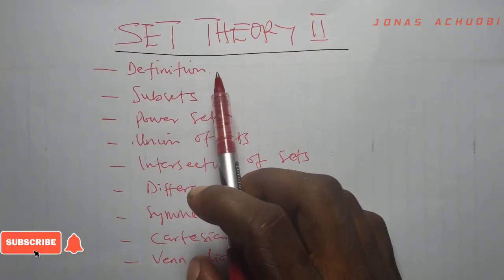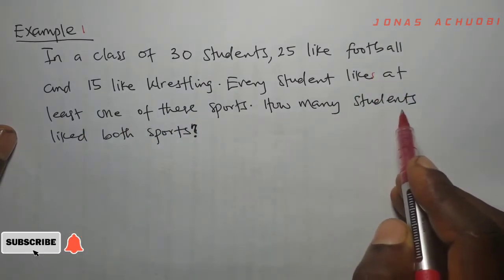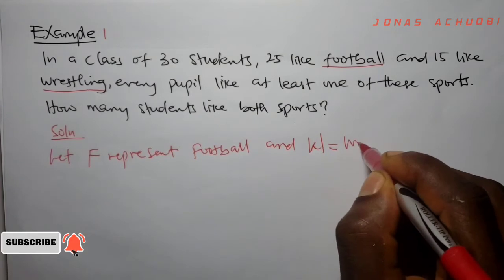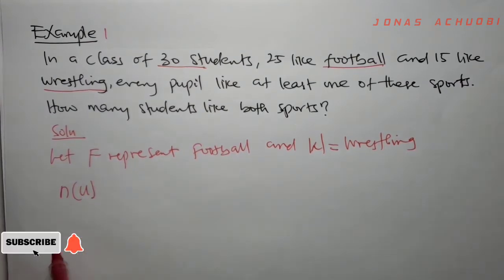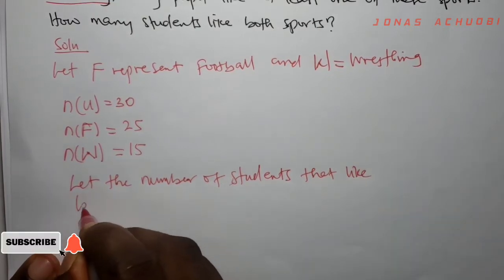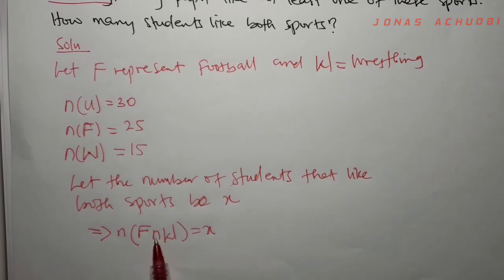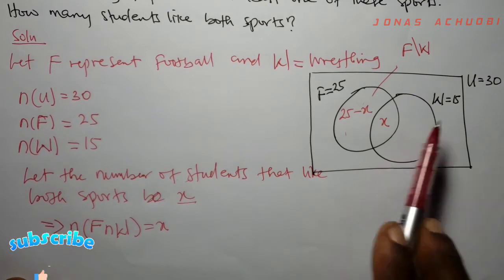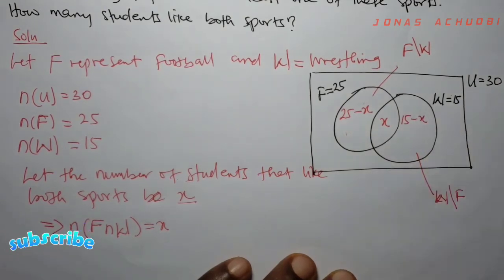Set Theory | Part 2 | Example 1|word problem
Set Theory | Part 2 | Example 1. In this video, you will learn how to solve problems on Sets having two subsets.